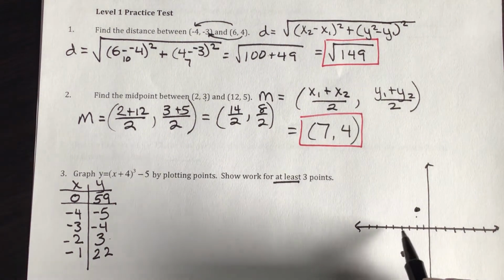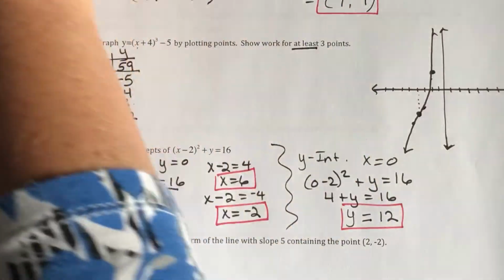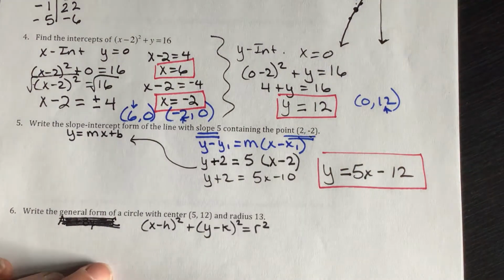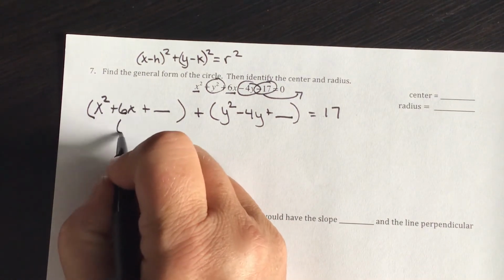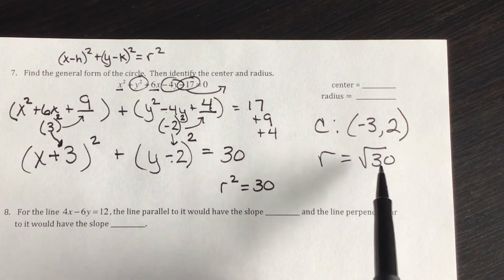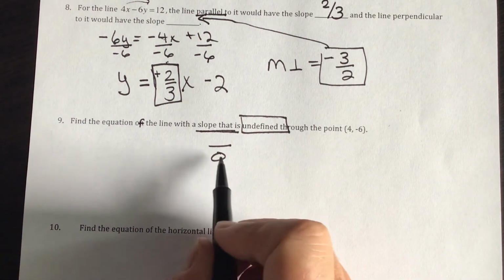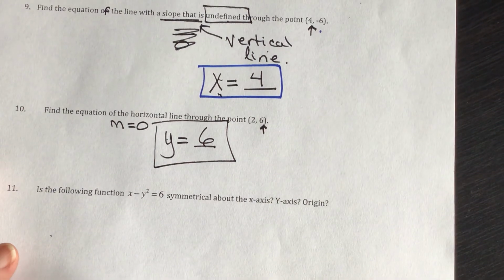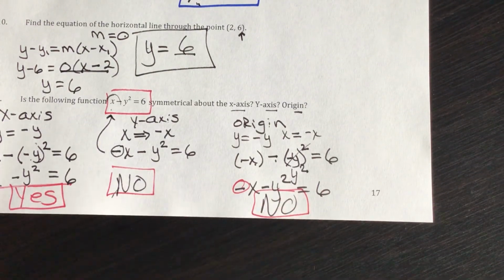DC PC Chaper 1 review